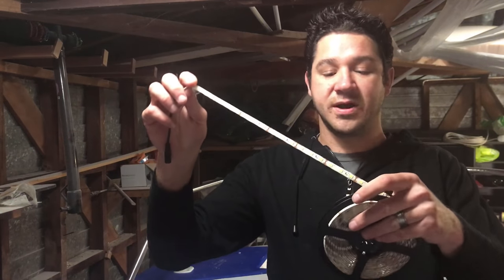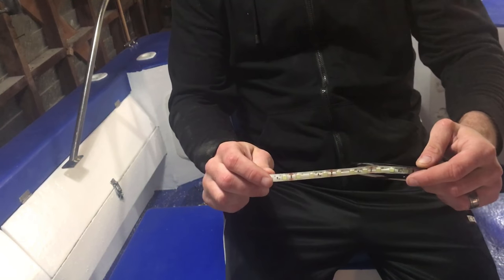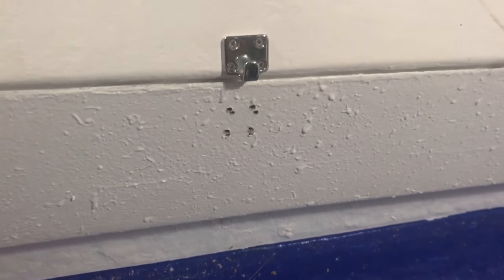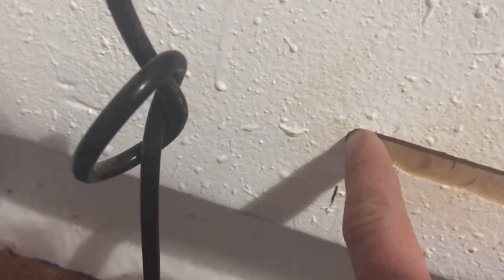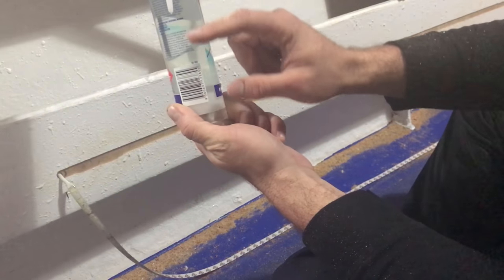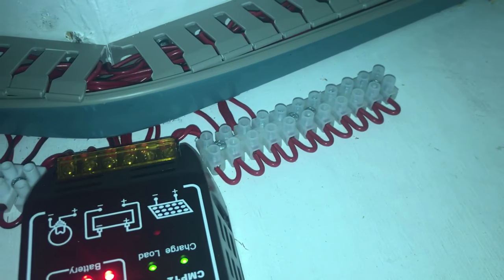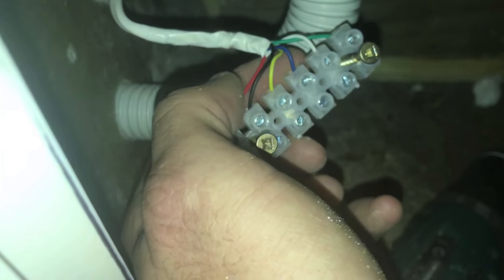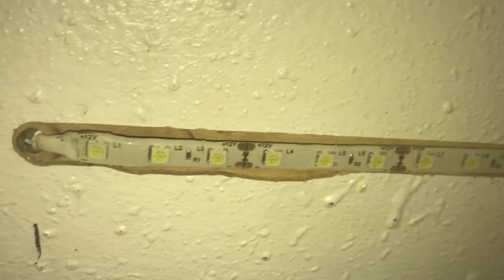LED Strip Lights Installed on Boat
AMAZON LINKS TO PRODUCTS FEATURED IN THIS VIDEO:

USA
LED Strip lights
COMPACT WOOD ROUTER

AUSTRAILIA
LED STRIP LIGHTS
COMPACT WOOD ROUTER

Installing LED strip lights on my center console boat project. How to make the LED strip lights last longer by packing them in with clear silicon.

Music credits.
Rewind Remix.
Song: Wake Me Up [Rewind Remix Release]
Artist: AK Vingger